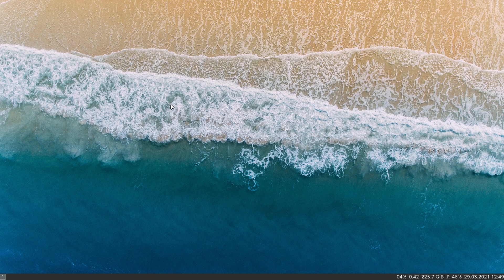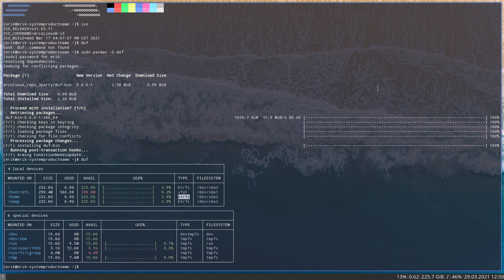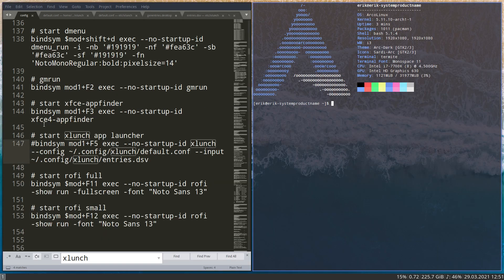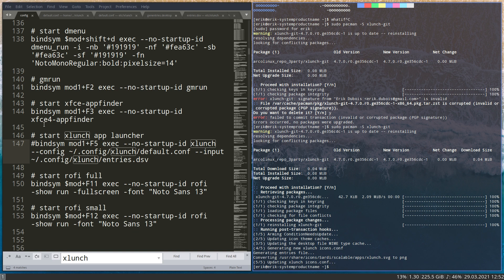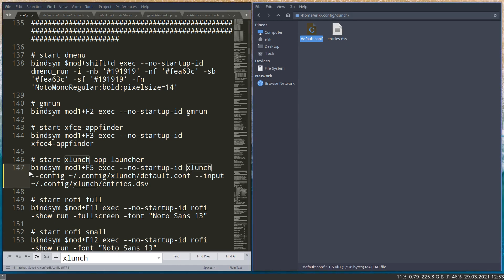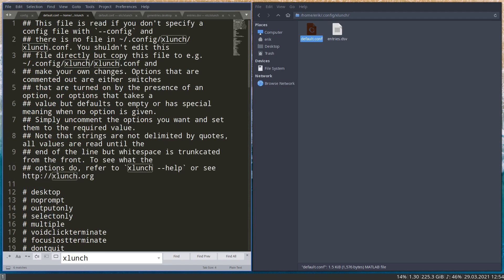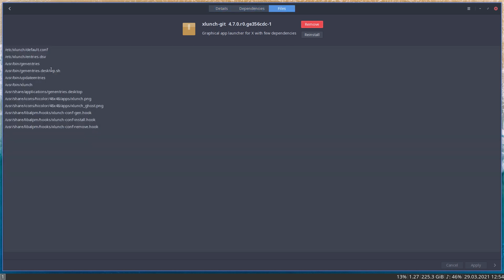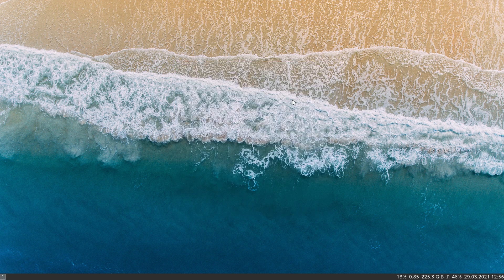ArcoLinux : 1922 Exploring a new app launcher Xlunch - Awesome, Bspwm and i3wm